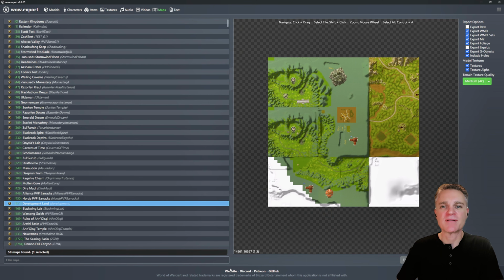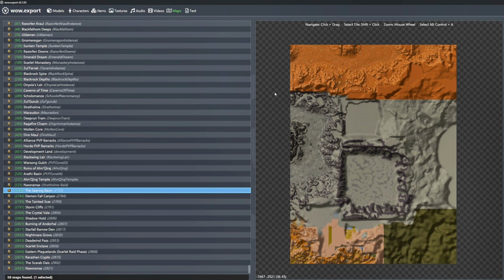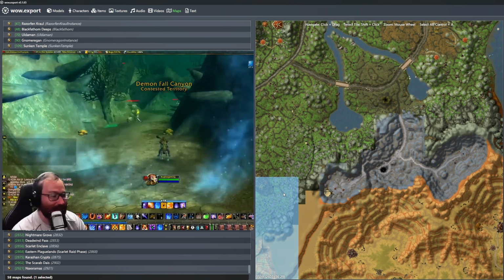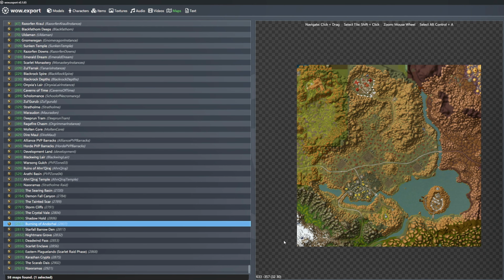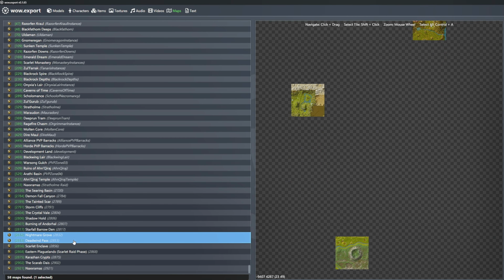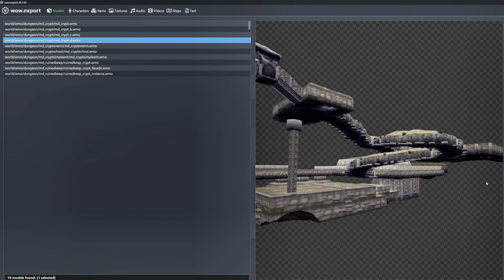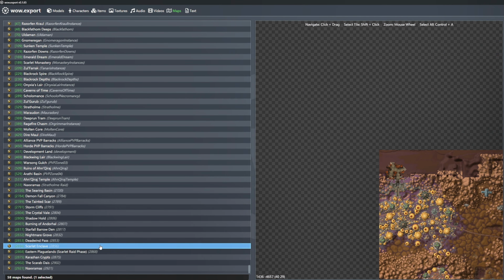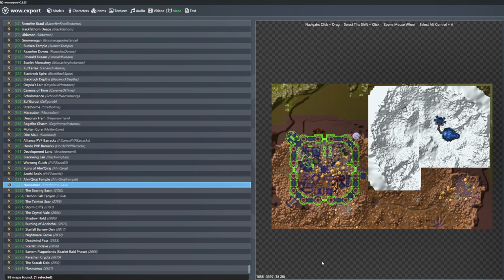🗺️ New Maps Added to Classic WoW? Exploring 1.15 Terrain Secrets | World of Warcraft Exploration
In this video, we explore 15 newly added maps in the Classic Era WoW client. From custom terrain to copied chunks of Eastern Kingdoms and Kalimdor, these maps reveal how Blizzard repurposes the world for dungeons, battlegrounds, and special events.

We'll be using WoW.Export, a tool that lets you browse models, textures, and map chunks from any WoW build — and we’ll look at what each new map is, what it contains, and why it might exist.

🧠 Special thanks to:

Marlamin and Kruithne (Kroo-in-yuh) for developing WoW.Tools and WoW.Export

@SimonizeShow  and @Kaghoegaming  for their great SOD playthrough videos. Check out and sub to their channels!